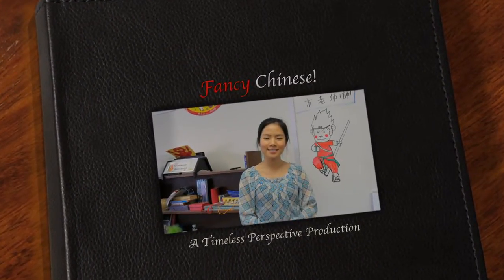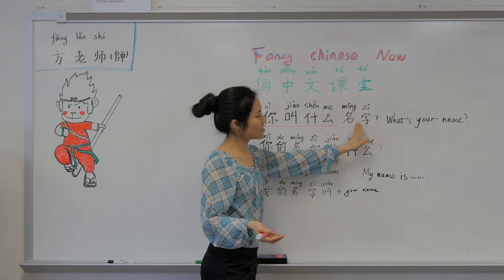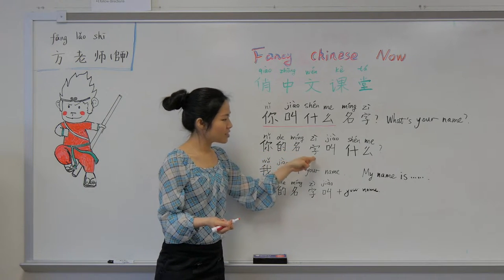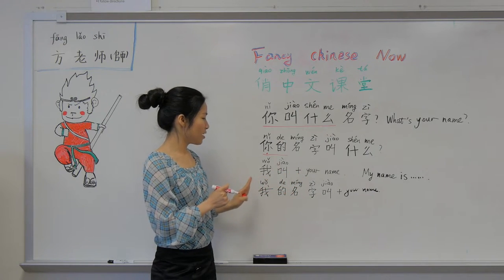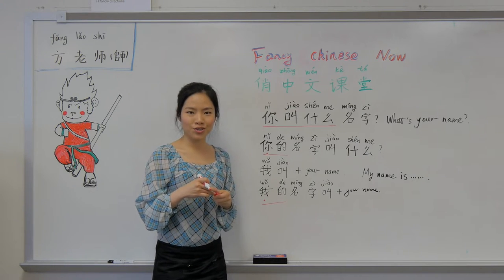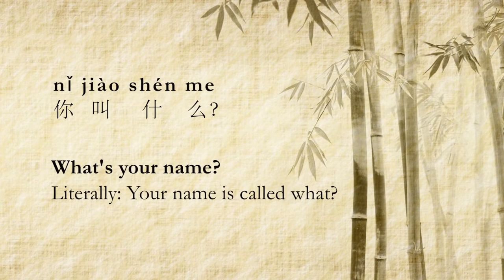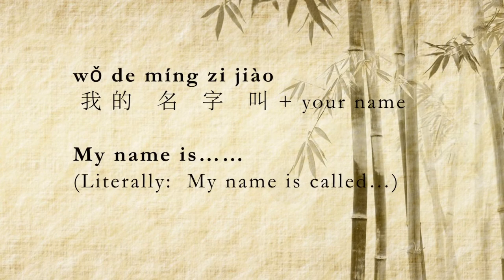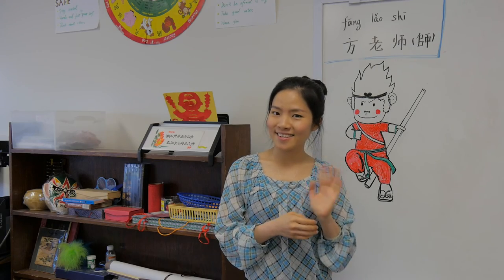FCN Chinese Lesson 3 你叫什么名字？What's your name？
Music by "Reiki Music, Vol. 2 (Music for Love, Reiki and Meditation)" by Ajad